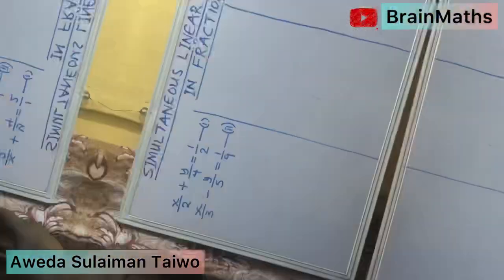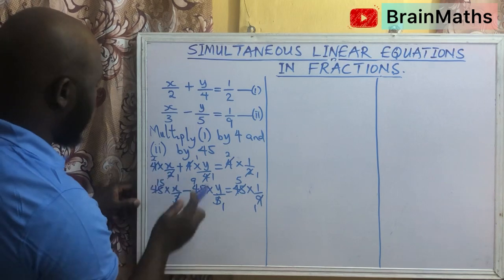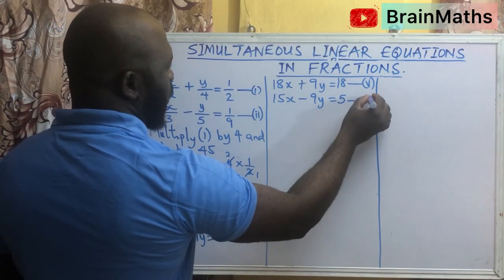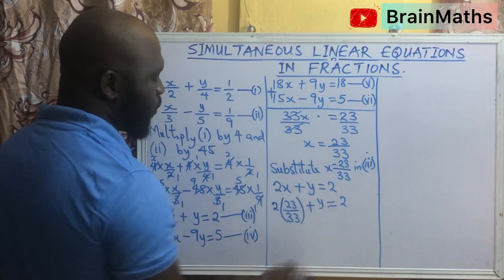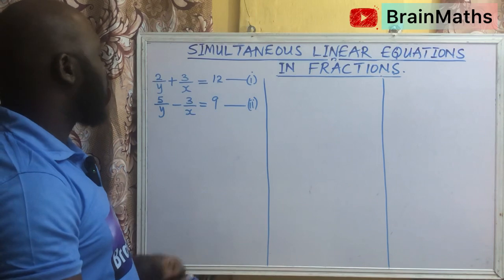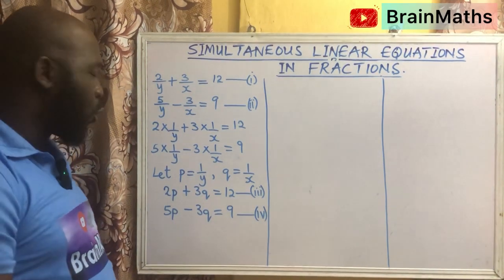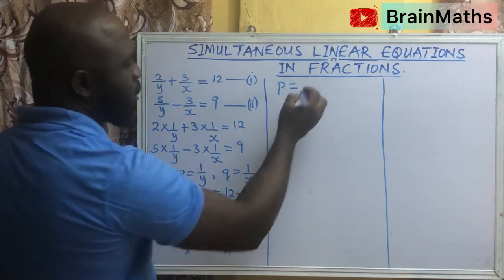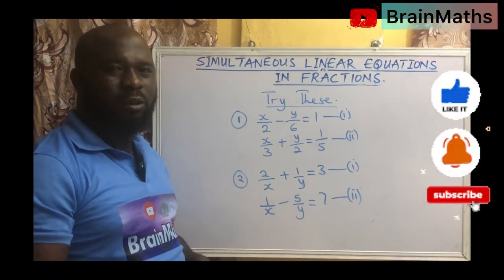SIMULTANEOUS LINEAR EQUATIONS IN FRACTIONS / GRADES 10, 11 and 12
IN THIS VIDEO, WE ARE GOING TO SEE HOW TO:

1. SIMPLIFY SIMULTANEOUS EQUATIONS

2. SOLVE SIMULTANEOUS EQUATIONS IN FRACTIONS

3. SOLVE PROBLEMS IN SIMULTANEOUS EQUATIONS